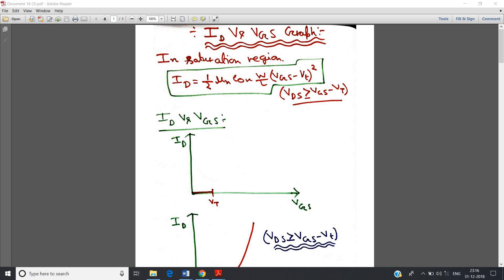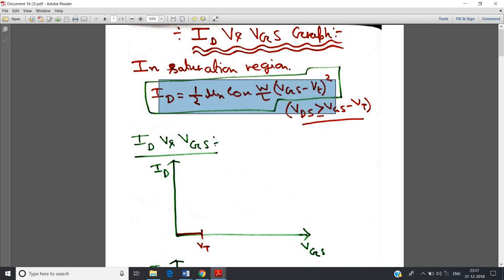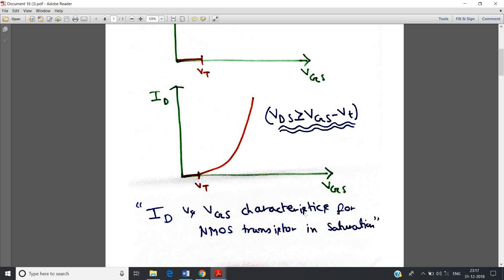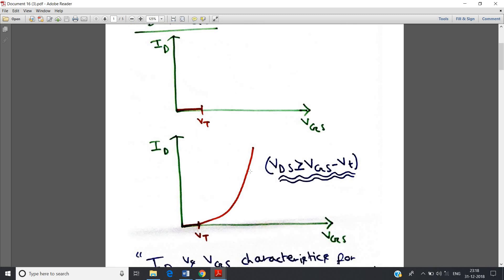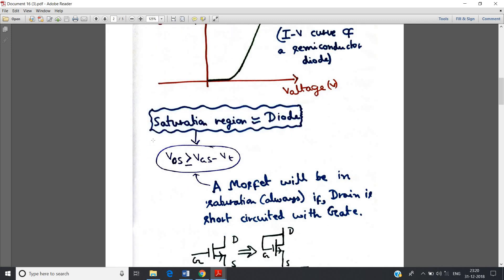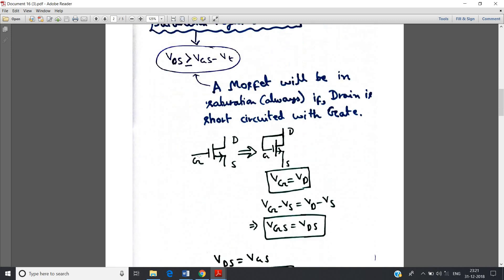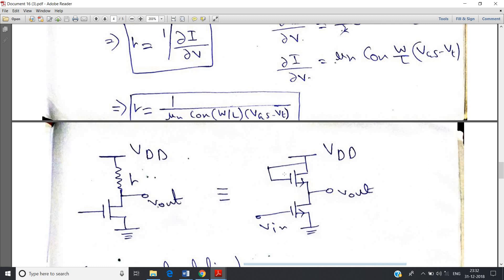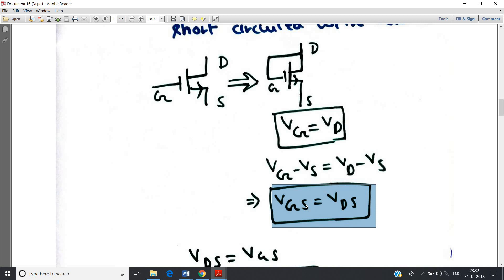Mosfet as Diode Connected Transistor